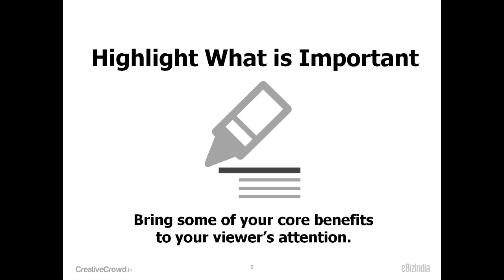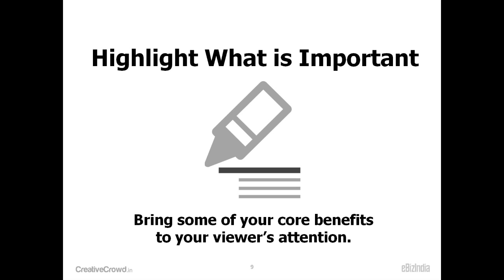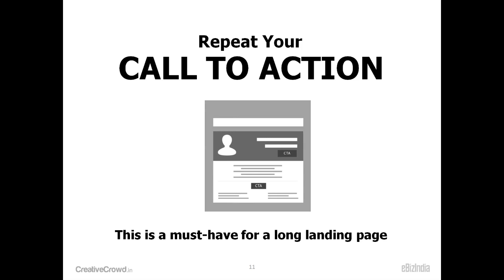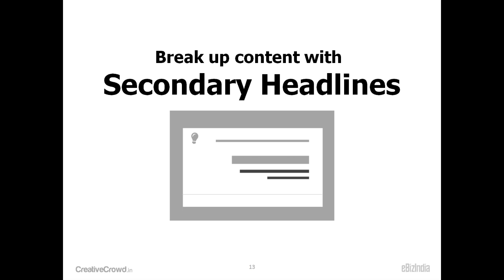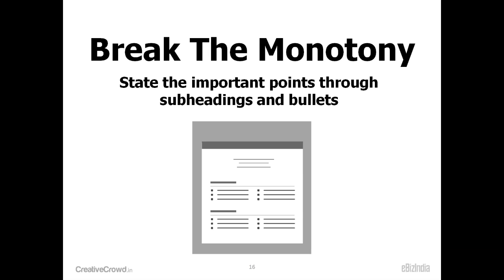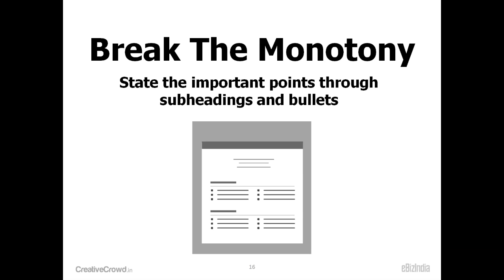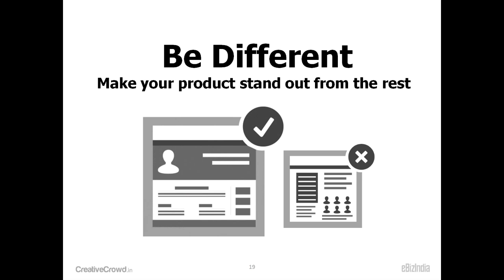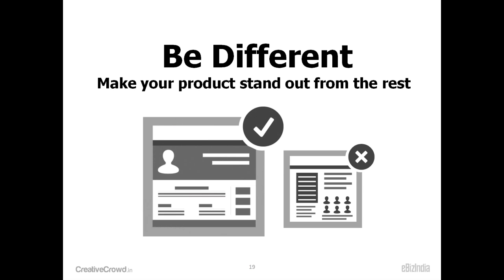How to Design Landing Pages That Sell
A webinar was hosted by CreativeCrowd.in where its co-founder, Mr. Rakesh Mondal and well known Digital Marketing Consultant (EbizIndia), Mr. Arun Agrawal spoke about the biggest hurdles faced by startups while conceptualizing and designing the landing pages of their websites.

This webinar is part of our initiative to support creativity on the topic "How to Design Landing Pages That Sell". We covered the benefits of an ideal landing page for your business, unique advantages of the positioning of the various elements and content within your landing page, and the other key steps for coming up with a great landing page design which can convert the visitors to prospects right away.